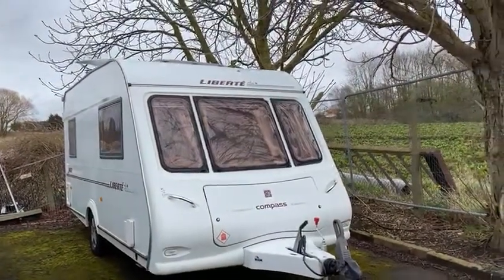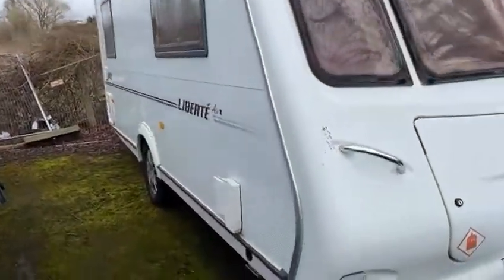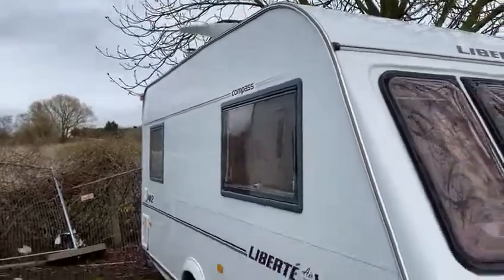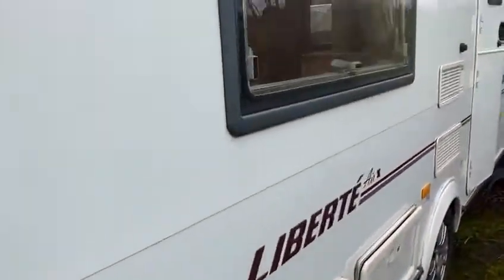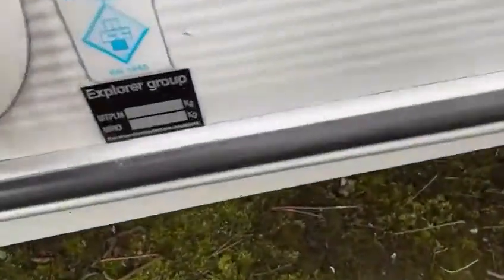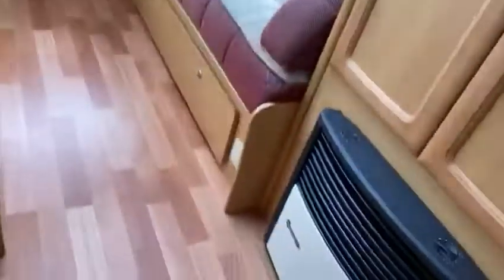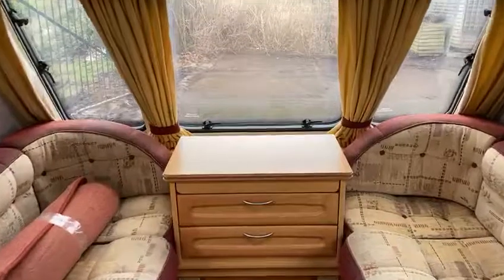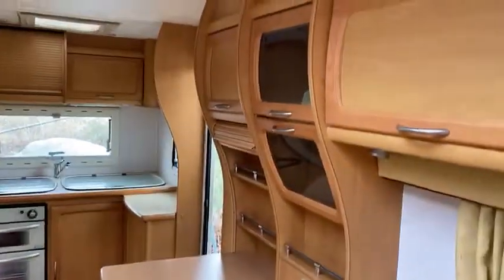2004 Compass Liberte